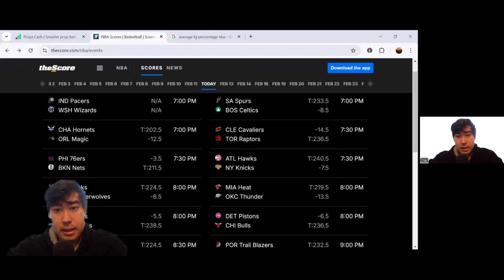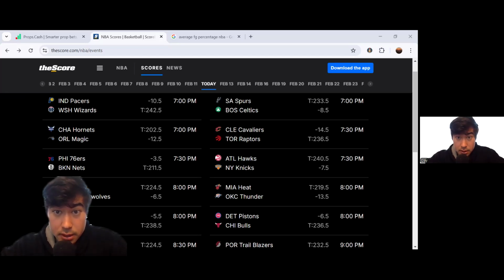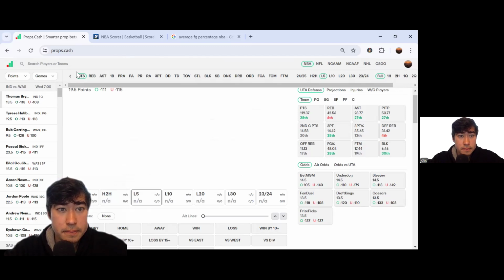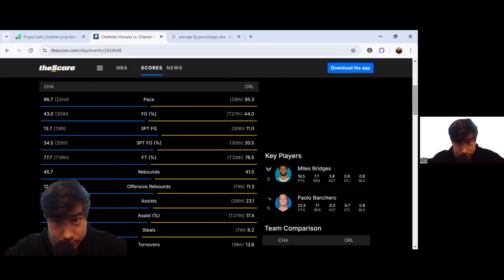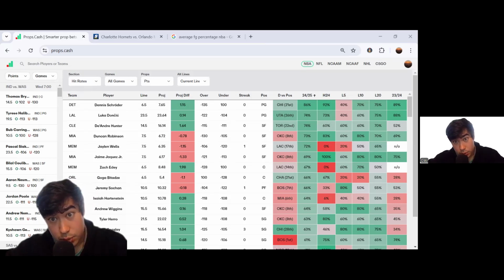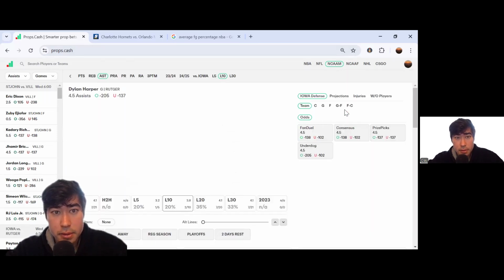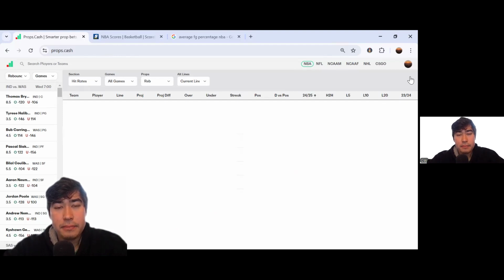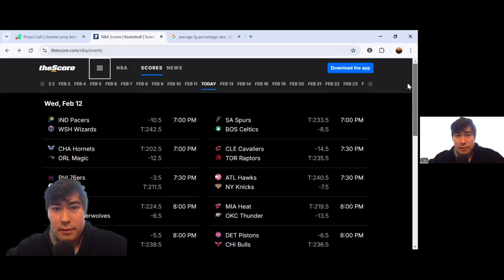NBA Props Master Guide for 2025